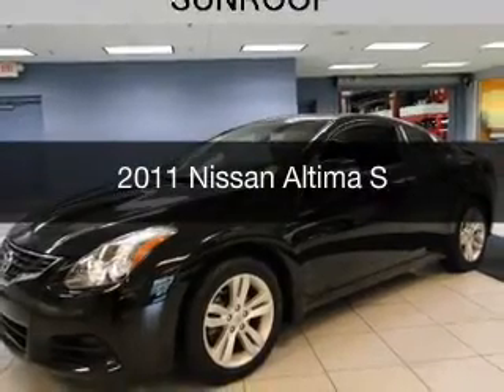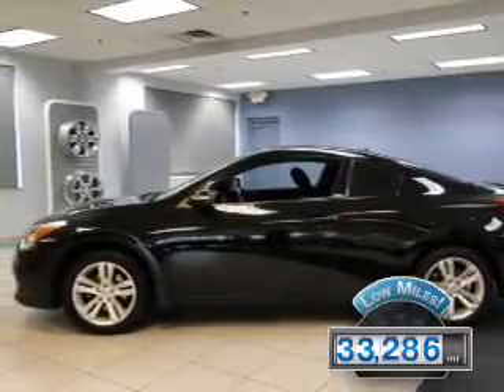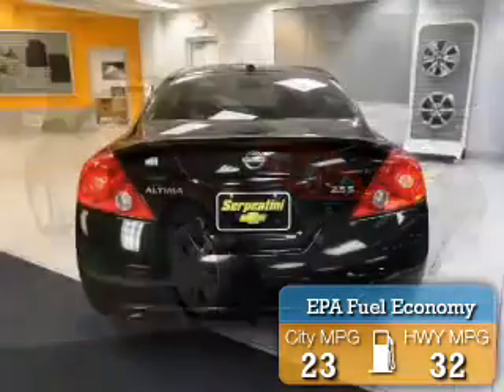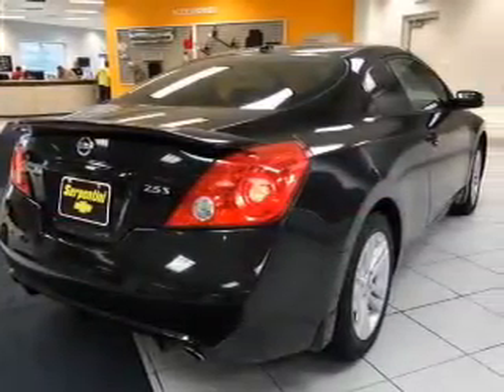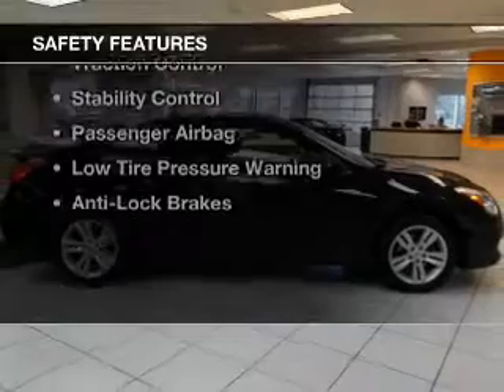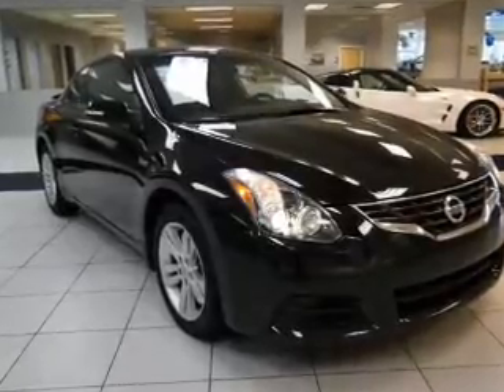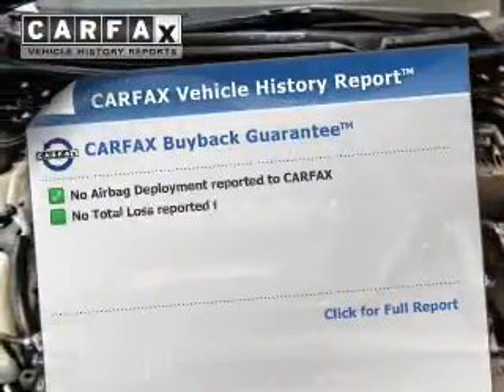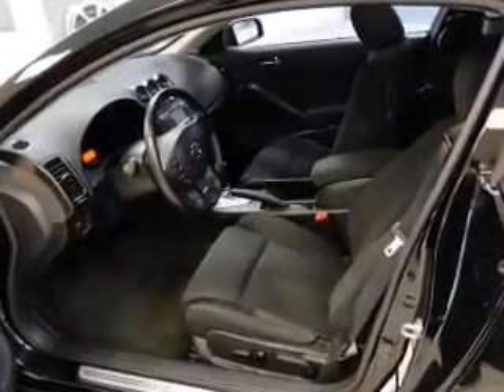2011 Nissan Altima - Strongsville OH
Year: 2011
Make: Nissan
Model: Altima
Trim: S
Engine: 2.5 L, 4 cylinder
Transmission:
Color: Black
Mileage: 33286
Address:
15303 Royalton Road